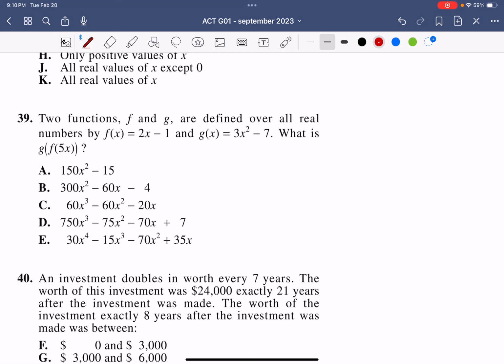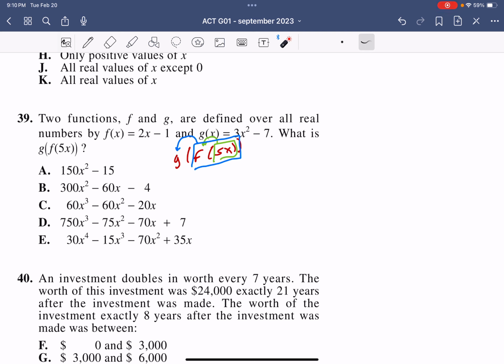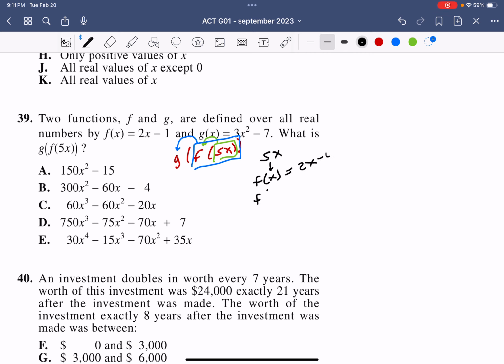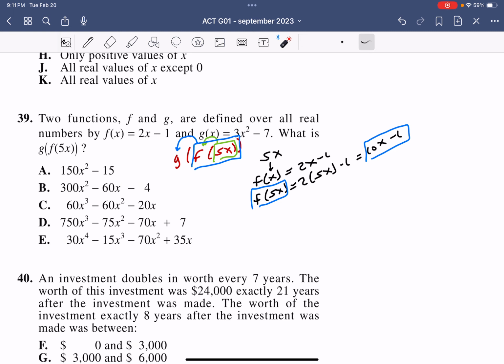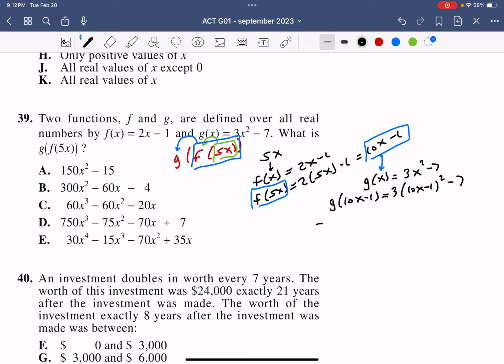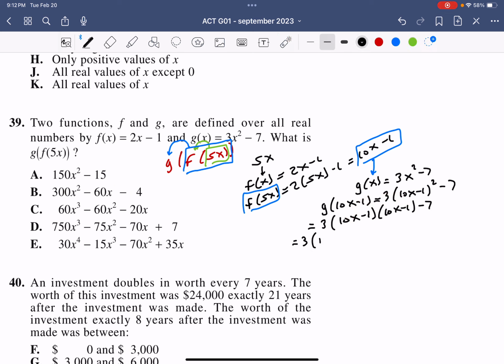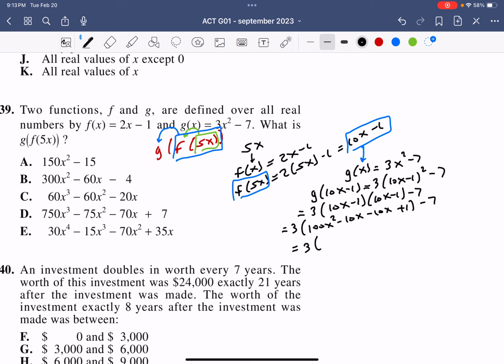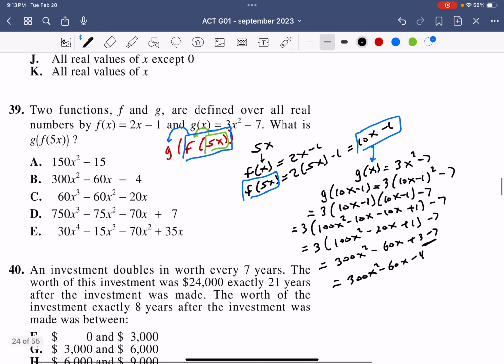ACT G01 Math Question 39